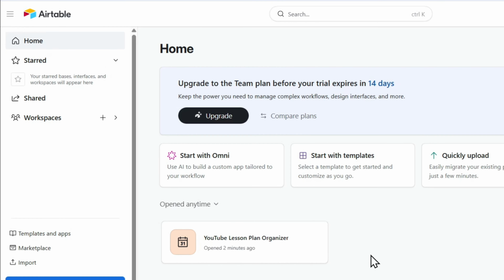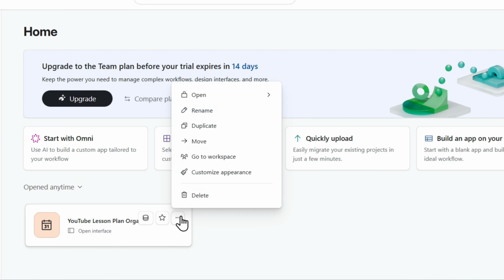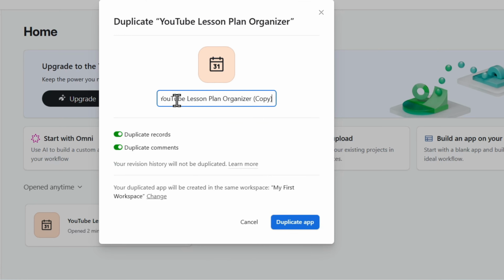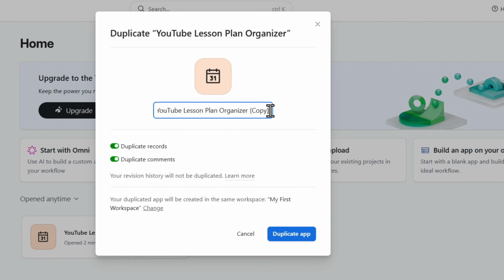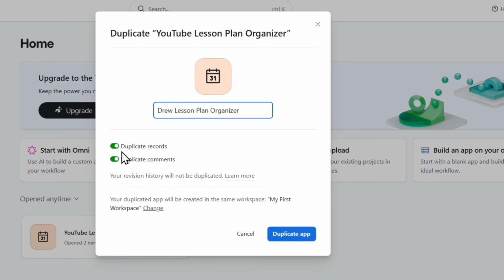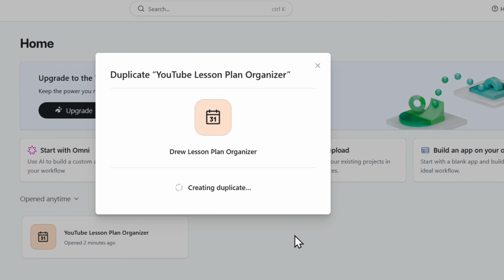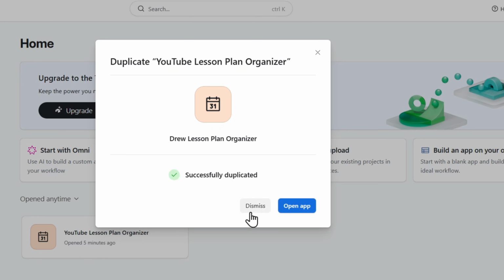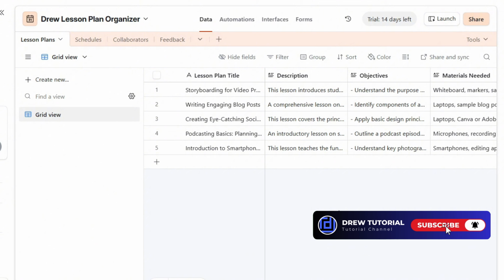How to Duplicate a Workspace in Airtable | Fast & Easy Step-by-Step Guide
Want to duplicate an Airtable workspace quickly and easily? This tutorial shows you the exact steps to copy your entire workspace—perfect for creating backups, templates, or new versions without starting from scratch.

In this short and clear guide, you'll learn:
✔️ How to duplicate an Airtable workspace in seconds
✔️ What gets copied and what doesn’t
✔️ How to manage workspace settings during duplication
✔️ Tips to keep your Airtable workspace organized
✔️ Best practices for creating reusable templates

Whether you're a beginner or an experienced Airtable user, this step-by-step walkthrough will help you duplicate workspaces like a pro and streamline your workflow.